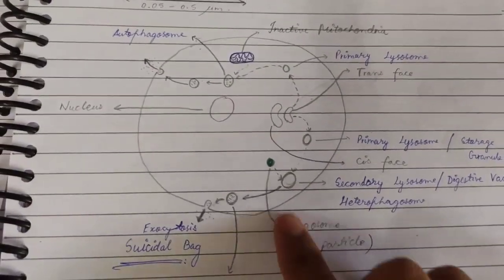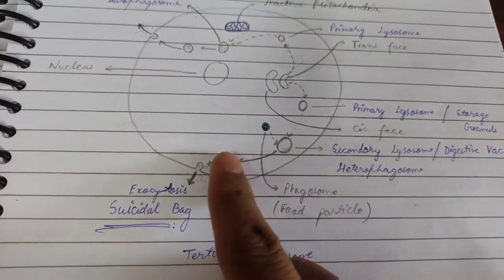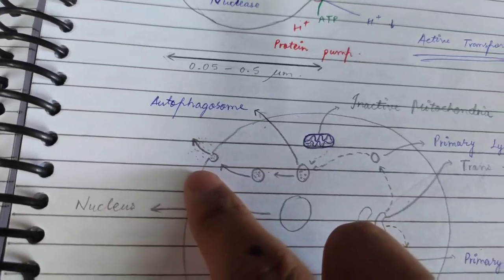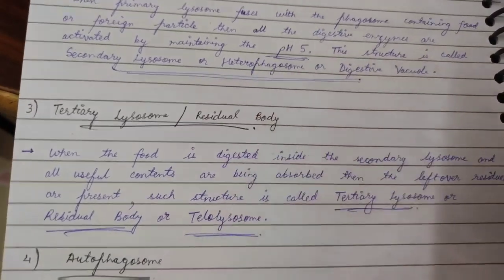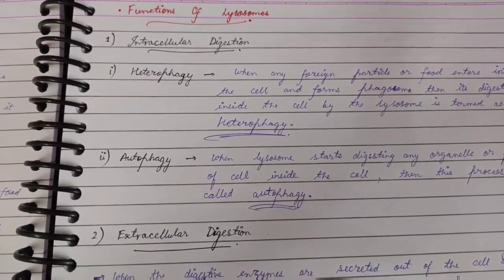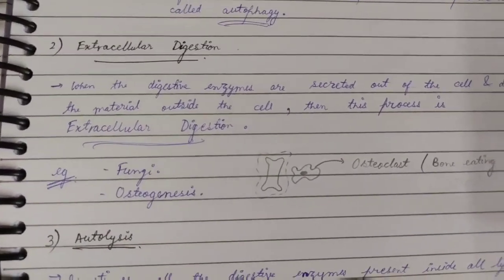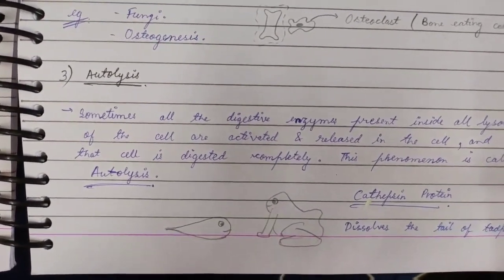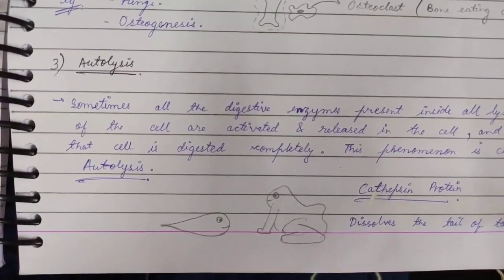Cell the unit of life (part 9) [Endomembrane System